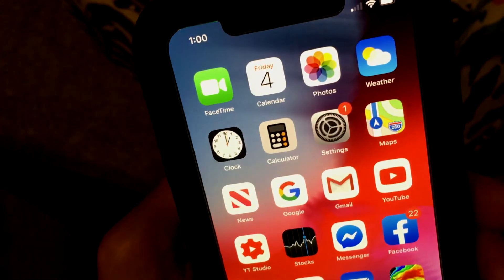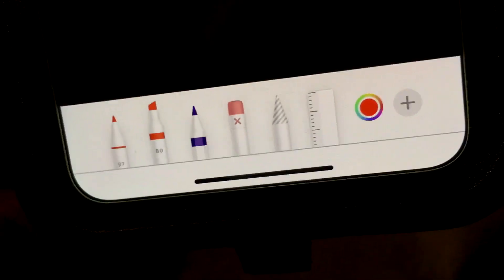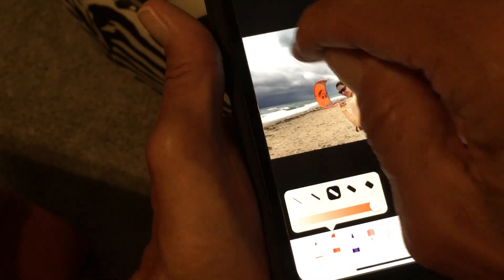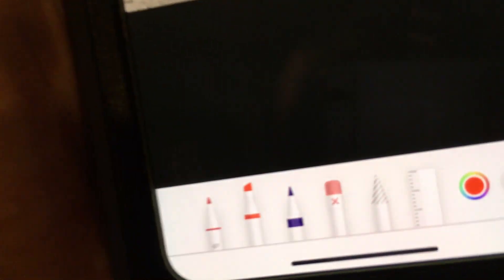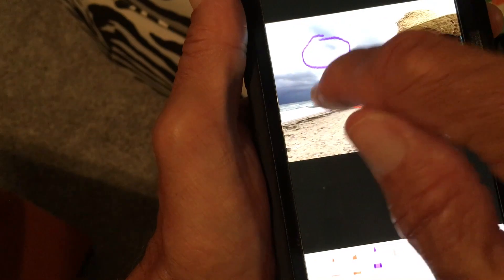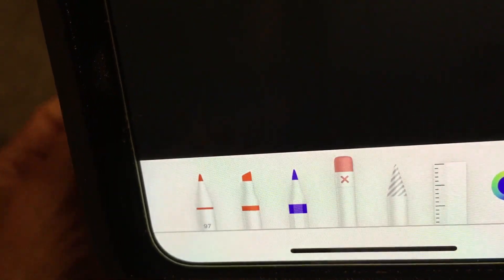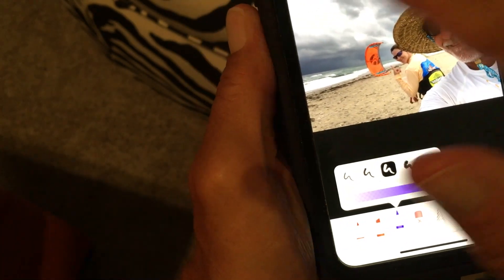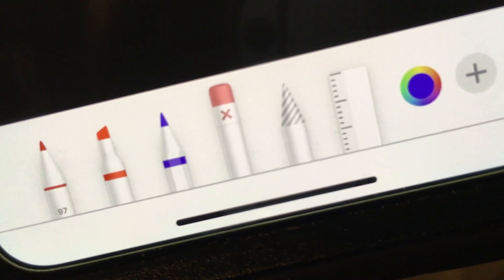How to draw on a photo in photos app in iOS13 iPhone